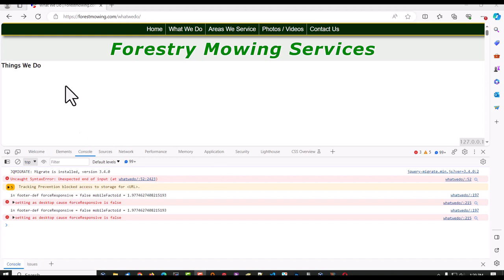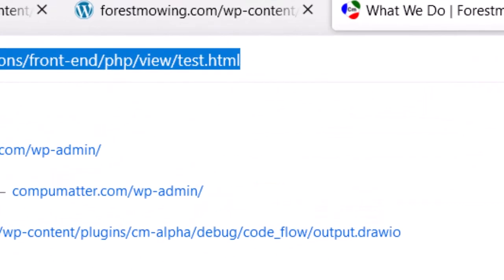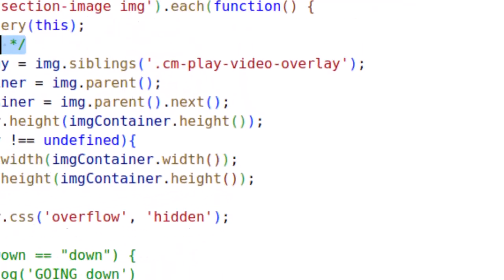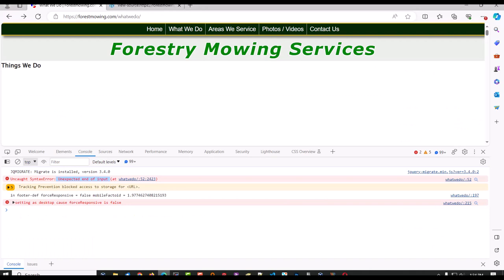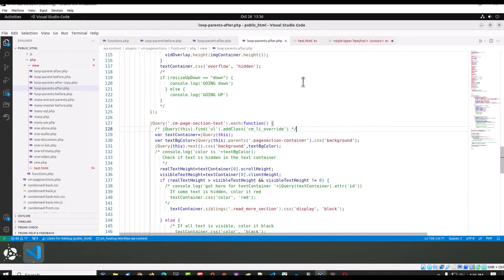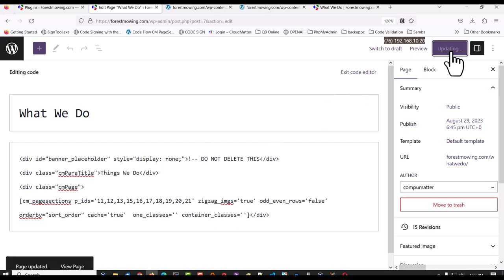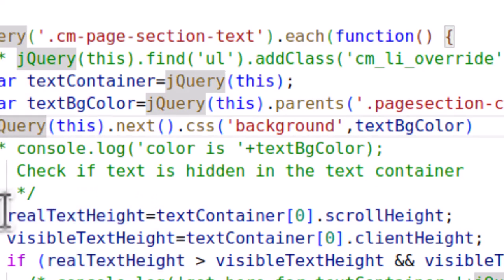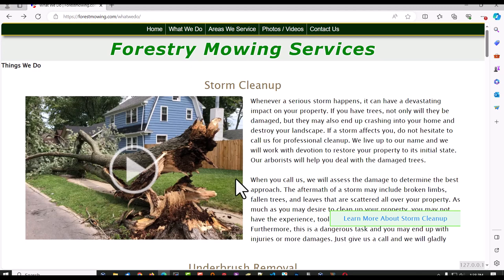JavaScript Uncaught SyntaxError - JS Minifying Caused Problems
If your getting a cryptic error like Uncaught SyntaxError: Unexpected end of input it is likely a JS error and perhaps like ours caused by something as simple as your commenting method or a missing semi-colon when mixed with JavaScript Minifying.  This type of error can come from many JS problems but in our case, this was the reason and her is a demonstration of the cause and effect.